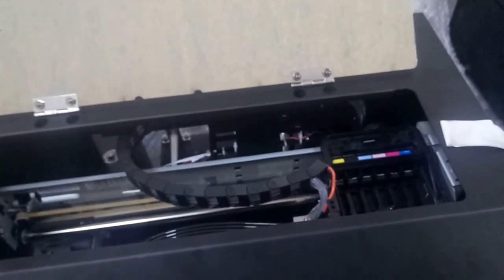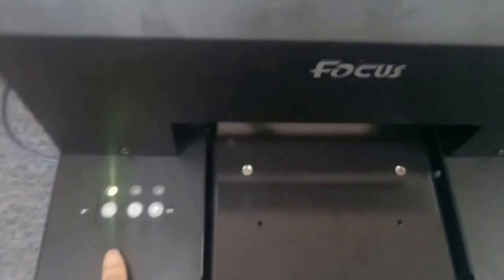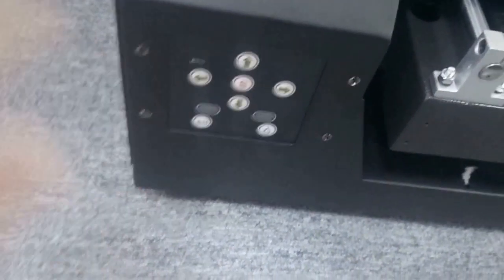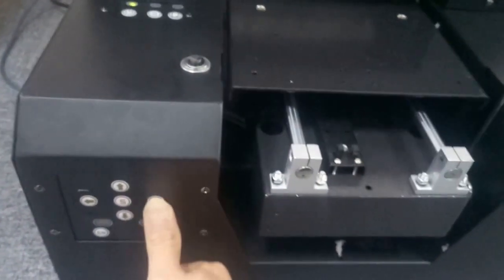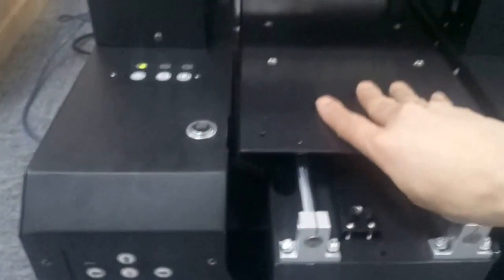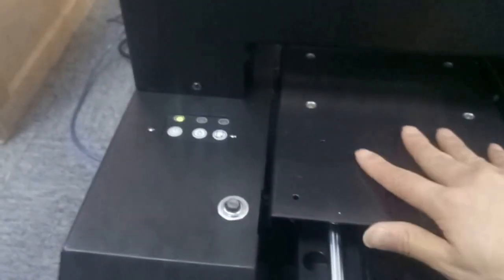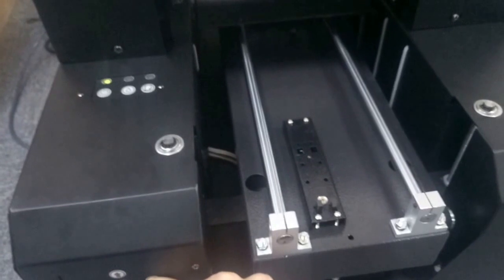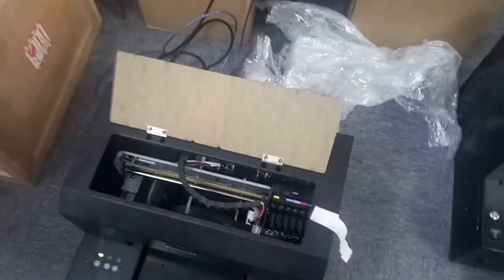Focus A4 UV Sapphire-Jet Pro phone case pvc card printer with serial number test before shipping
Quality is our culture, we will take over 100 tests before shipping, we guarantee that customers receive printer with good quality